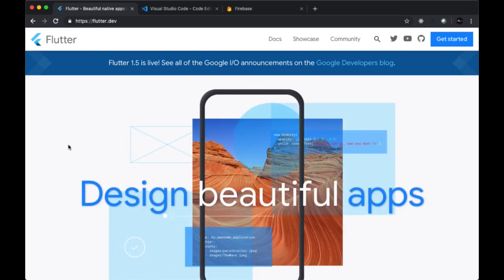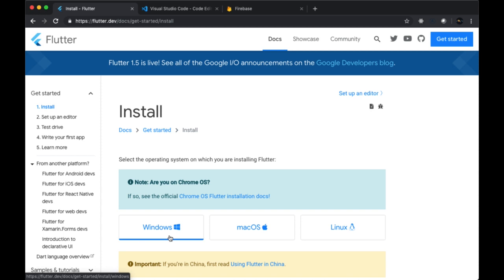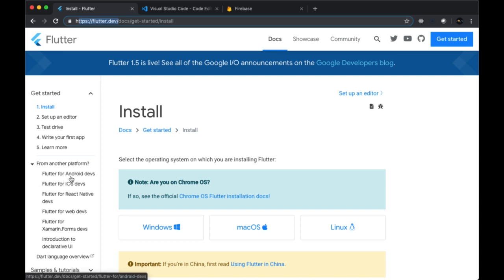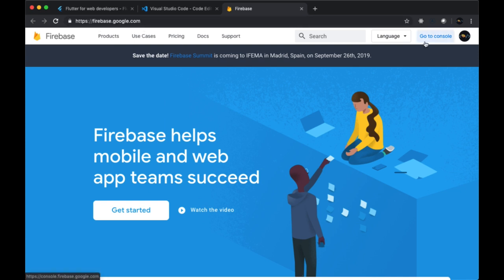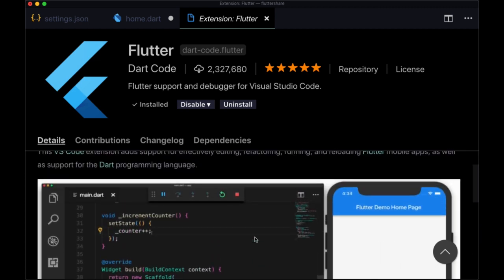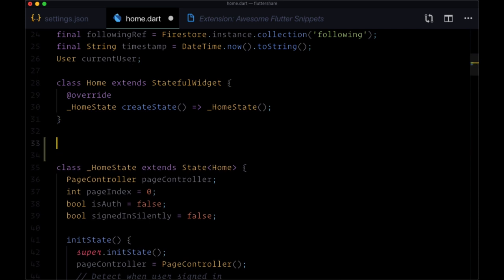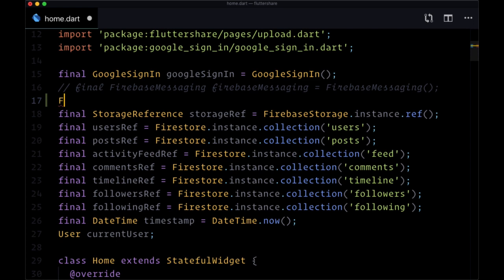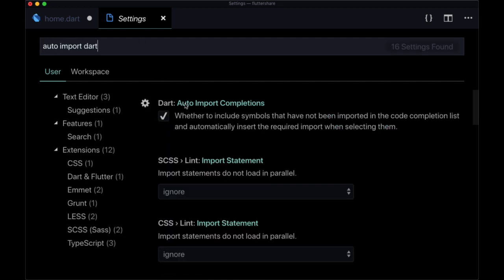1# What You'll Need Flutter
Flutter is Google’s open-source mobile app SDK for crafting elegant and quality applications on Android, iOS and future Fuchsia devices within record time. Comprising mainly of widgets and states, Flutter is the perfect tool for swift and effortless development. Although flutter is not that difficult to pick up and code, it can be quite difficult if you want to do fine details with it.

Since flutter is a whole lot different from native Android development, it would help to learn them both at the same time, rather than focusing on what you want to learn more. Proficient developers insist on gaining some previous knowledge of native development and alternatives like Kotlin before continuing to learn and code with Flutter. In the end, you will realize how easy and fun it is to create applications using Flutter.